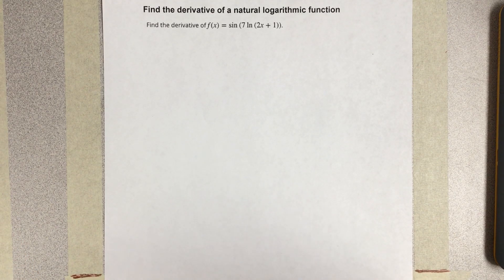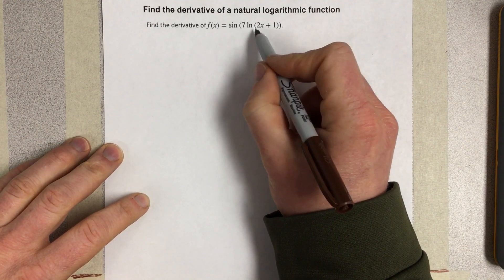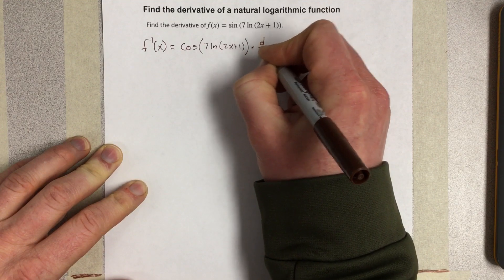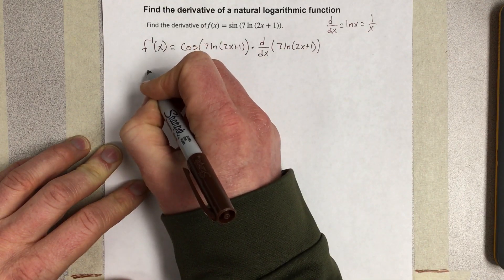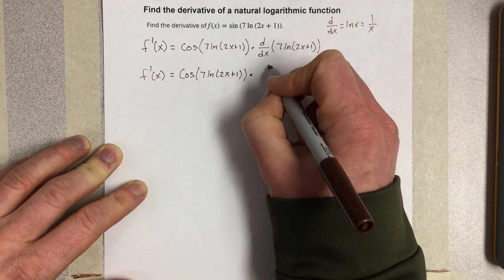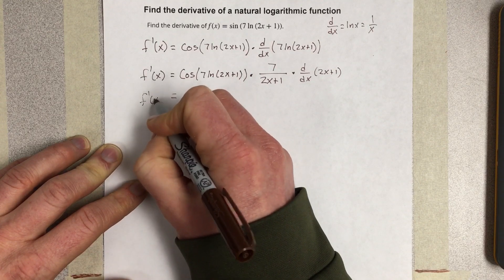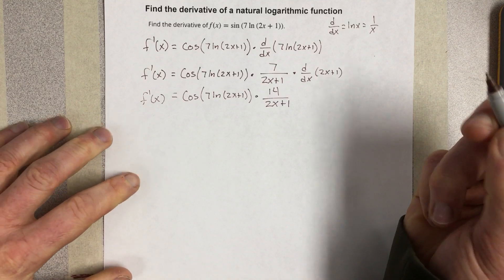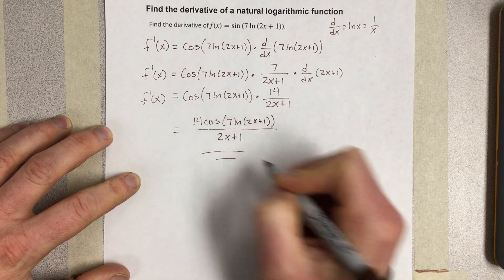Find the derivative of a natural logarithmic function